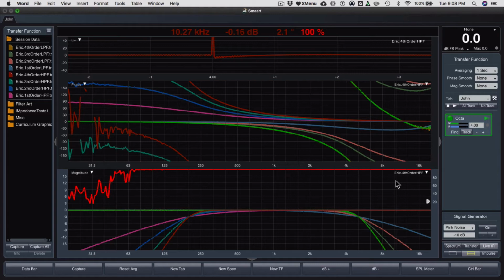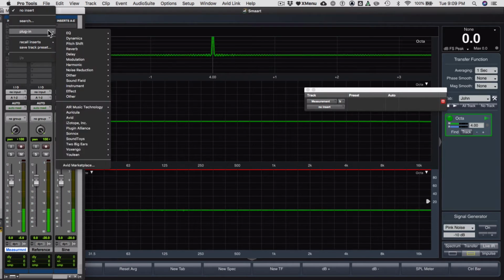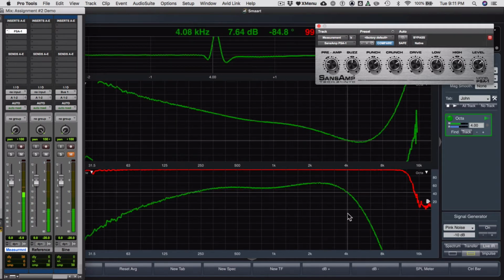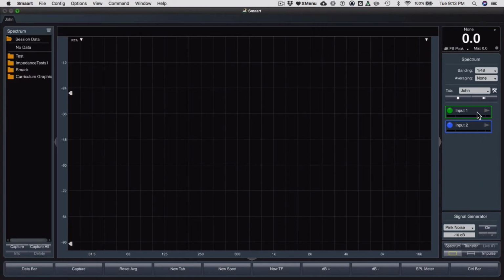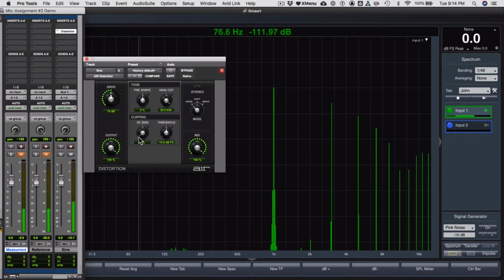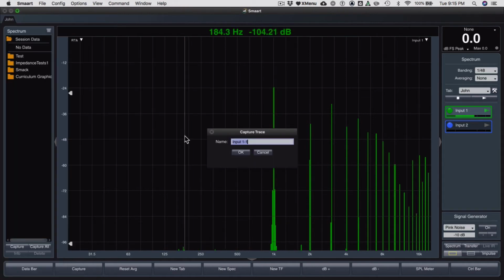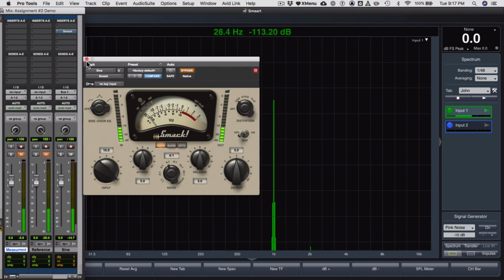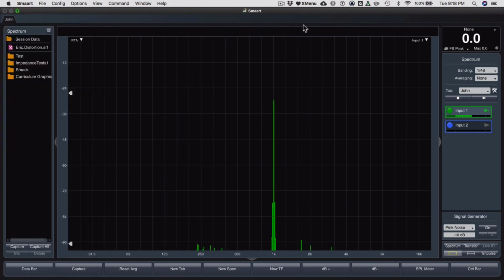Smaart Assignment #2 4